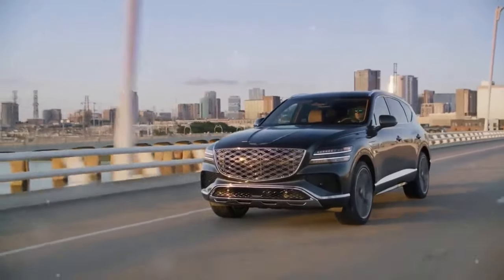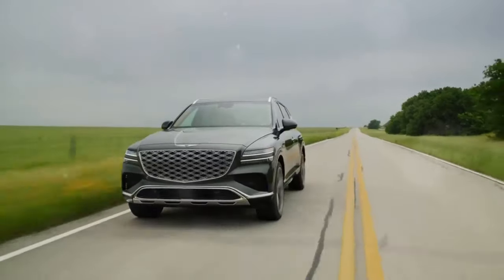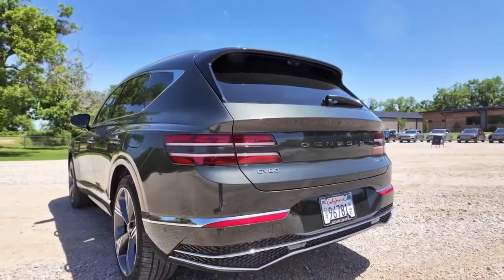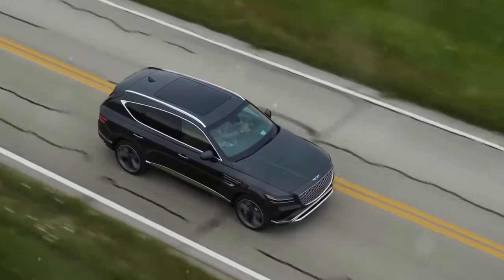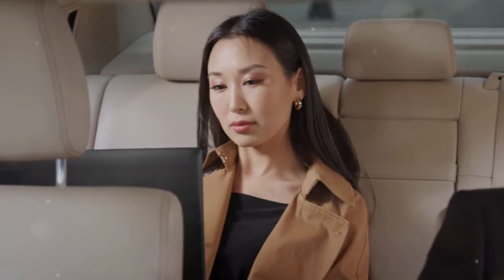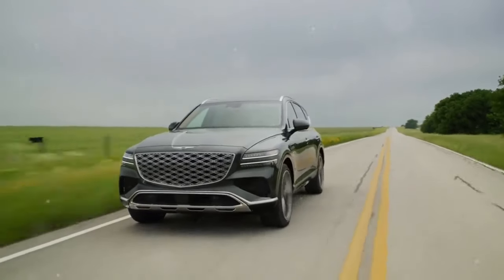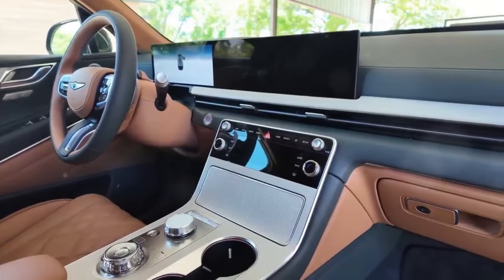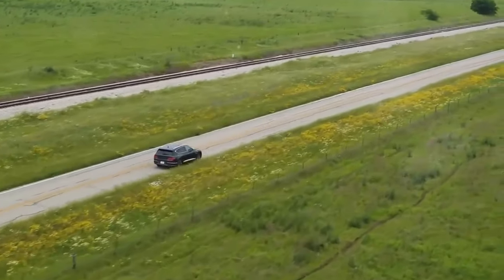Unveiling the 2025 Genesis GV80 Upgrades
🚘 Experience the latest design updates in our newest model! Dive into the sleek new color options and enjoy the confidence of standard all-wheel drive. Discover the powerhouse performance with two dynamic engine choices, offering standout features that set new benchmarks. Step inside to explore interior luxury combined with practical design and cutting-edge technology tailored for the ultimate driving experience. 🌟